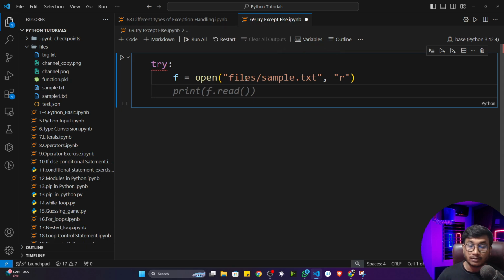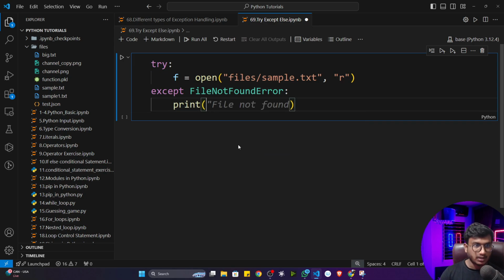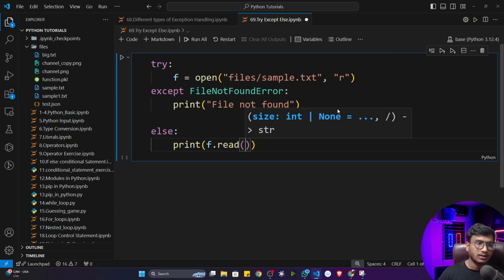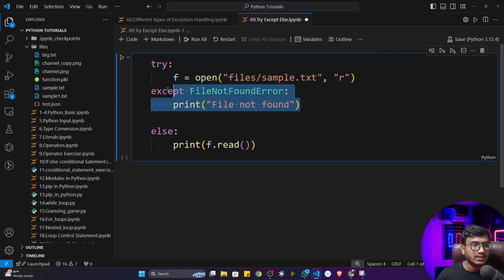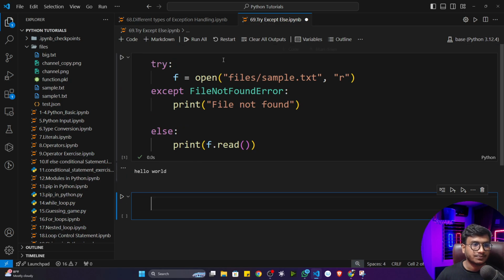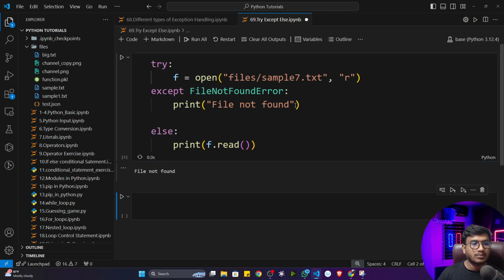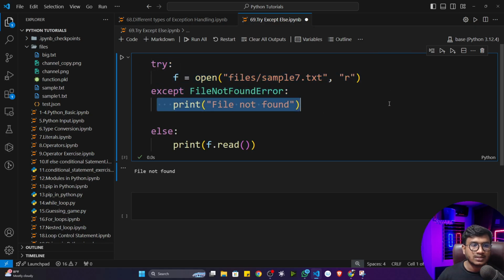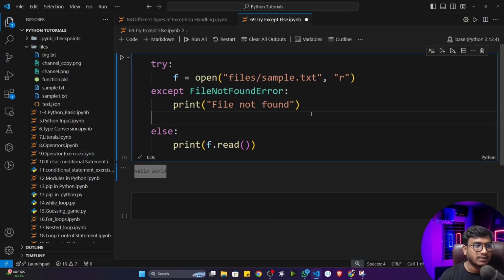Try Except Else in Python | The Complete Python Course | Basic to Advance | Python Tutorial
Welcome to a step-by-step guide to mastering Python Exception Handling with Try, Except, and Else! In this beginner-friendly tutorial, I break down these essential elements of exception handling with well-structured and easy-to-understand content. Whether you're new to coding or looking to refine your skills, this video provides practical insights into how to handle errors effectively, ensuring your AI projects run smoothly. TechnologyEducation and AiForBeginners are at the heart of this channel, aimed at building a supportive community of aspiring AI enthusiasts. Dive in to learn coding fundamentals, boost your career switch to technology, and explore the endless possibilities within Artificial Intelligence. Together, we can master AI and embark on exciting new adventures in technology!

CHAPTERS:
00:00 - Using try, except and else together
00:11 - Opening a file with try, except, else
02:24 - Next video preview and conclusion